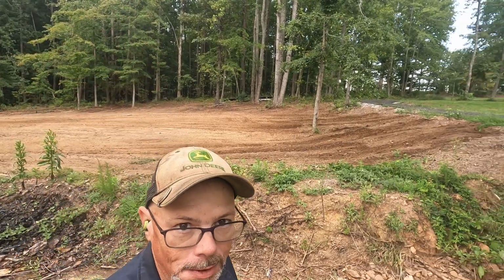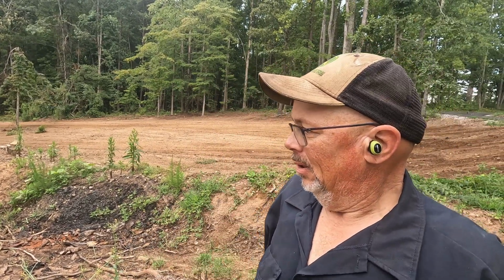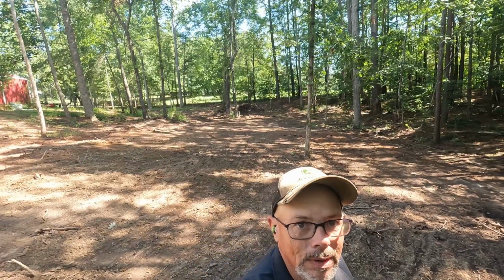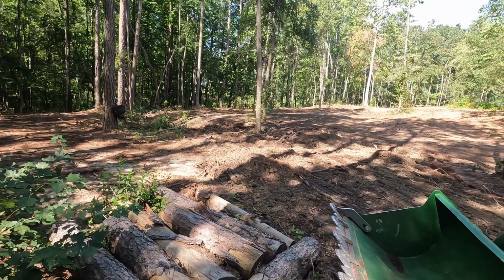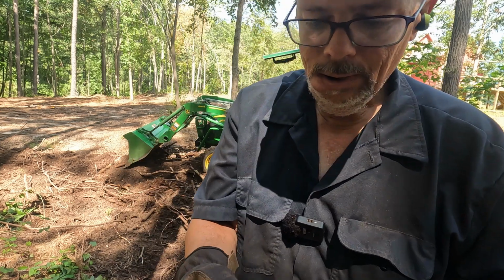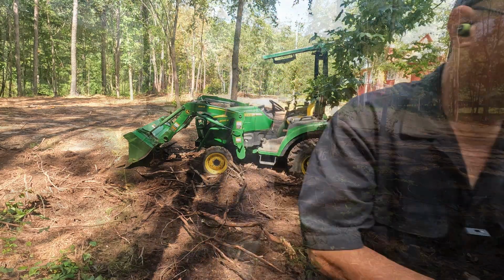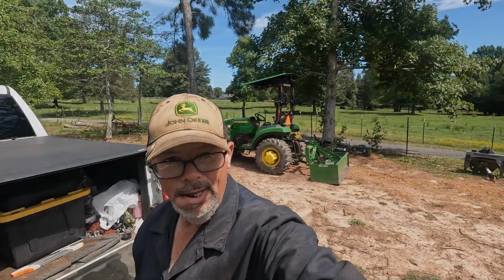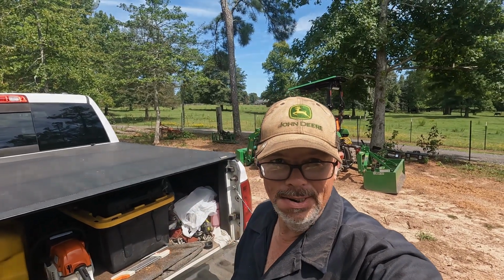Wk 66 Landscape Raking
Coming to the end of this project.  I'm just trying to do some little clean up jobs around the house now.